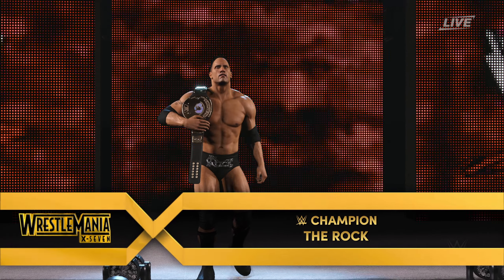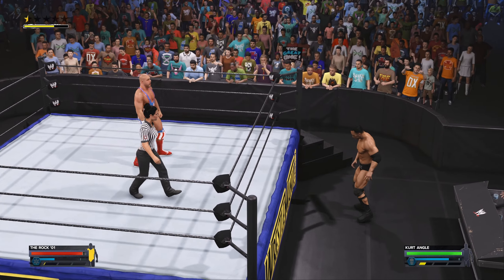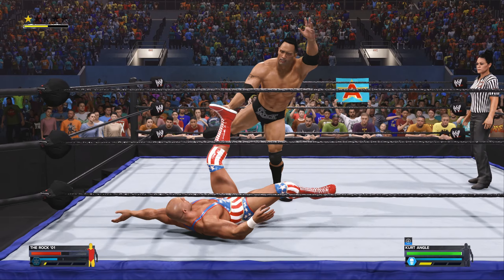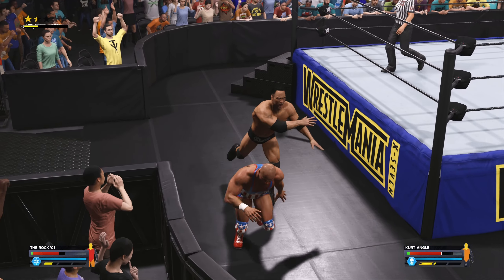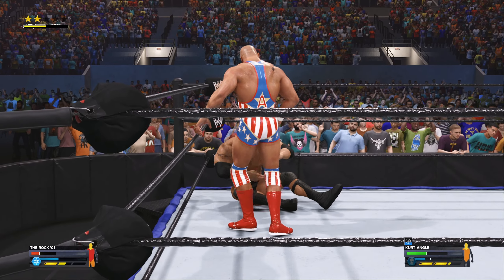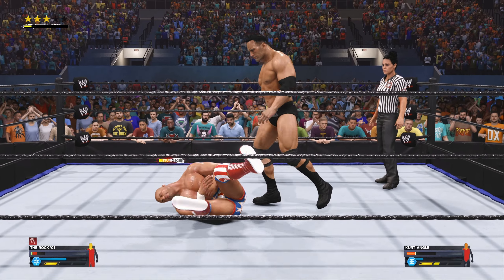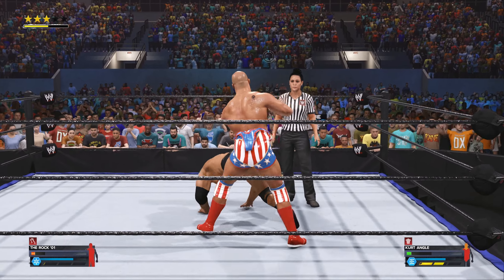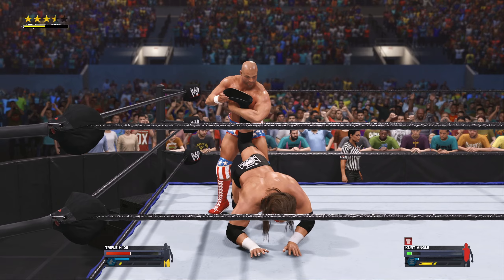WWE 2K24 | PC | Submission Match | The Rock vs Kurt Angle